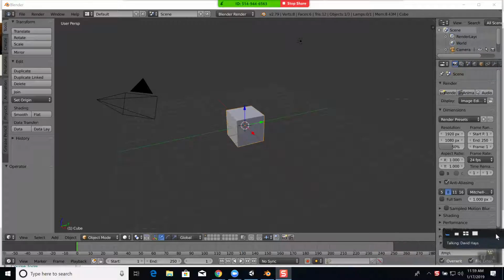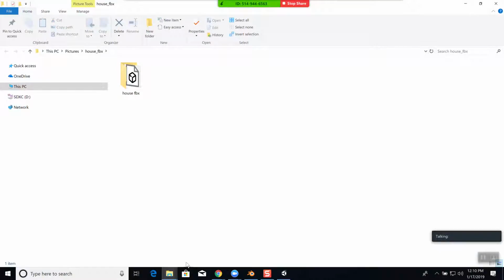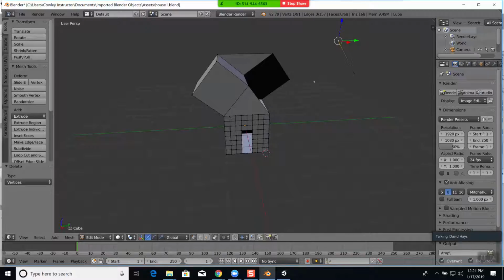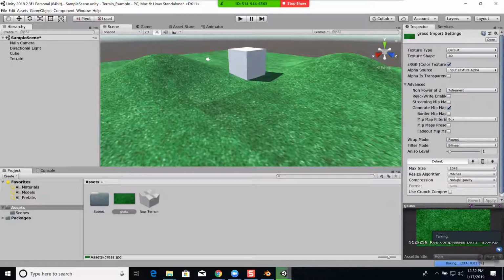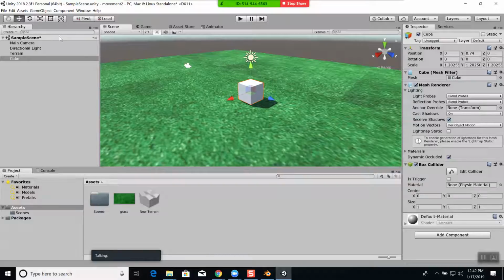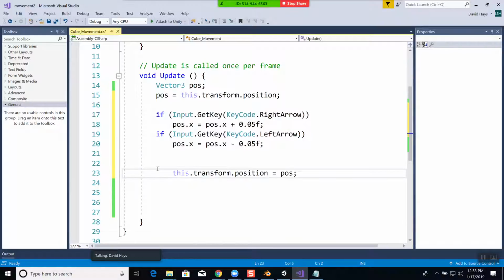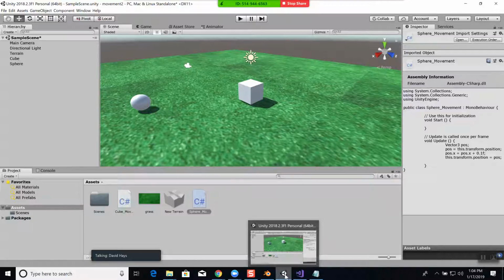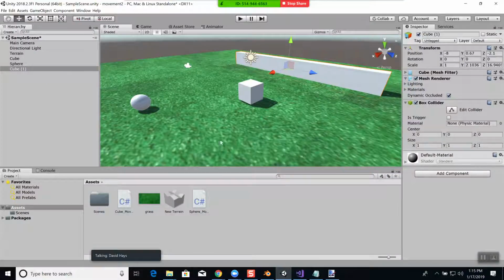3D Game Development - Class Session - 1/17/2019